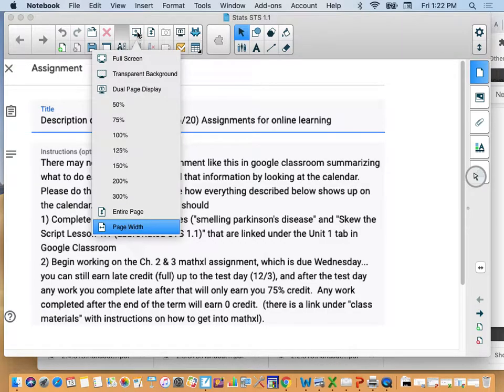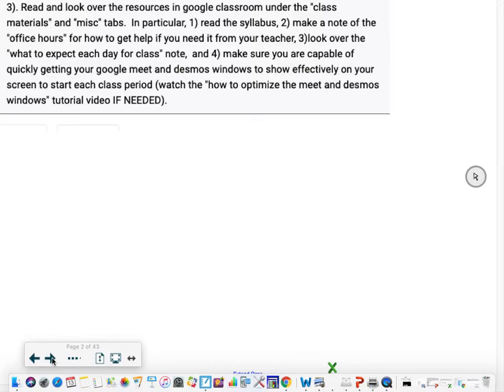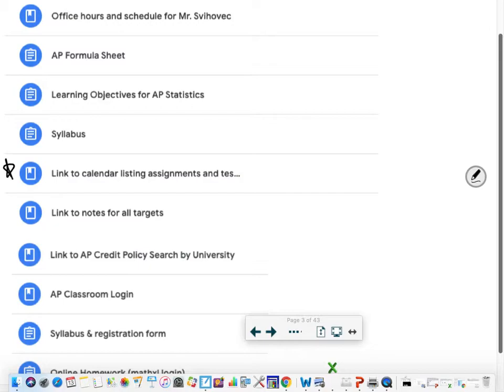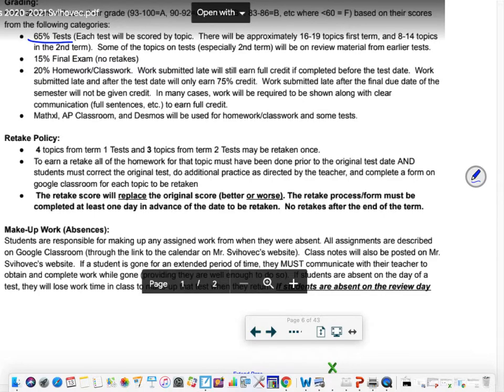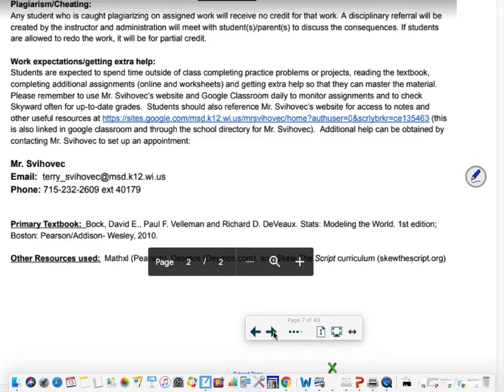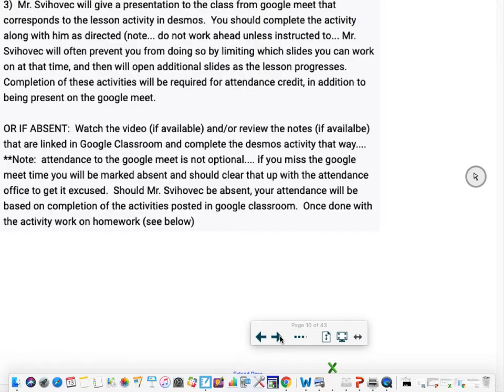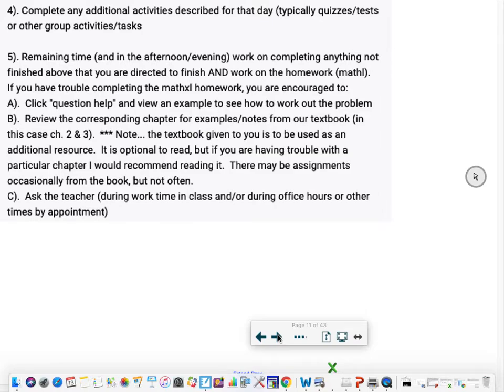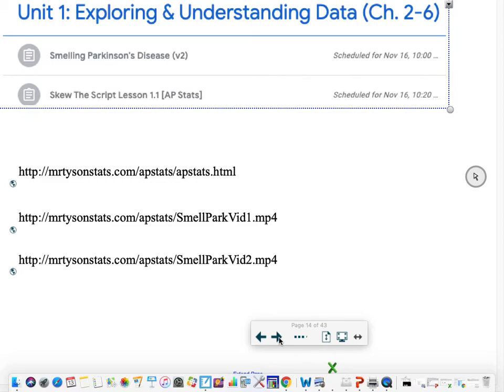Stats Online Course Intro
This video explains how AP Statistics will typically run online and introduces you to some necessary resources that are linked in google classroom